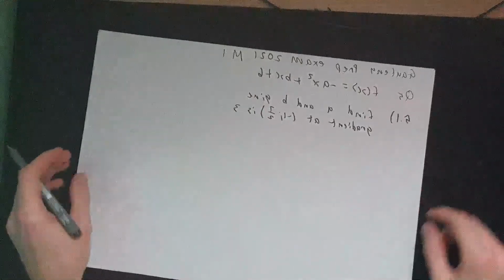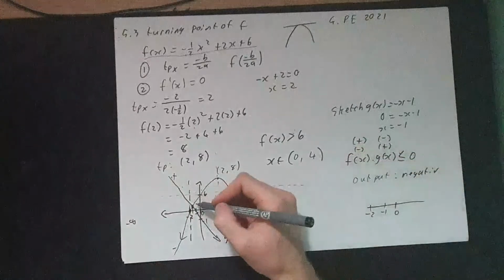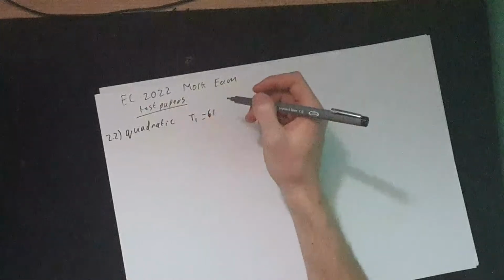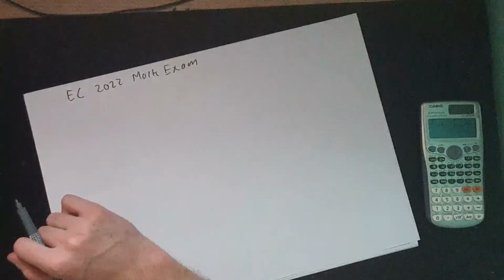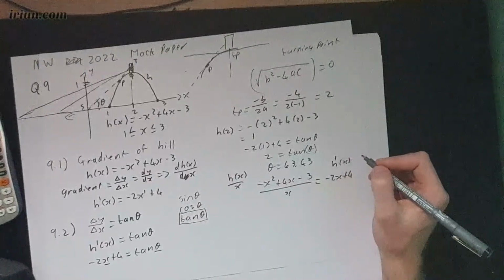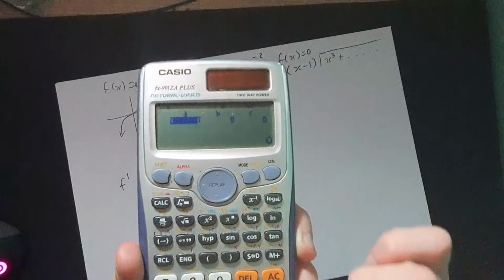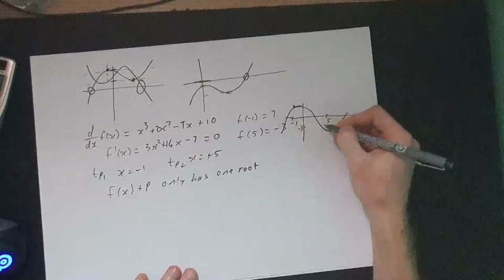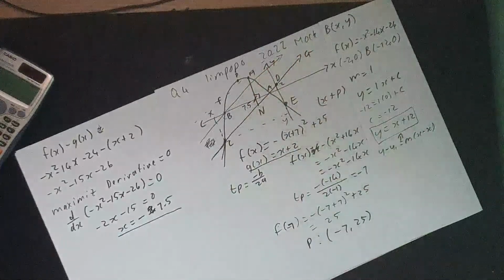2023 Math's paper 1 prelim live stream